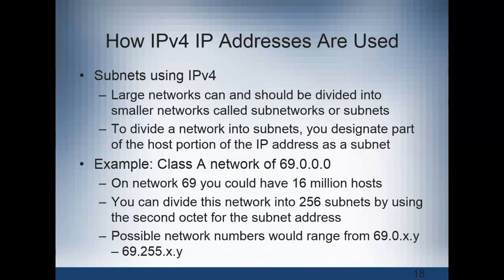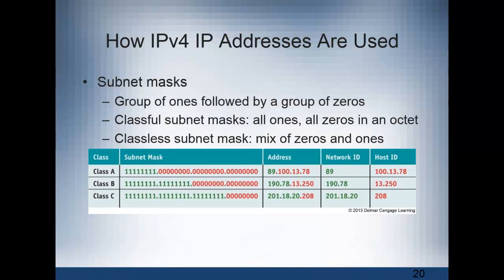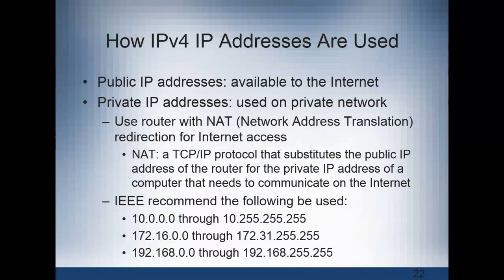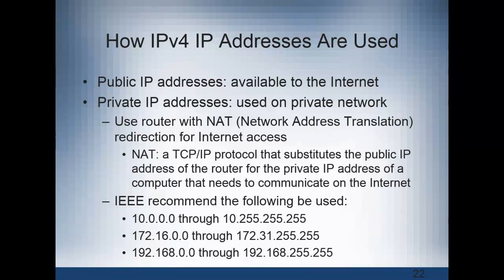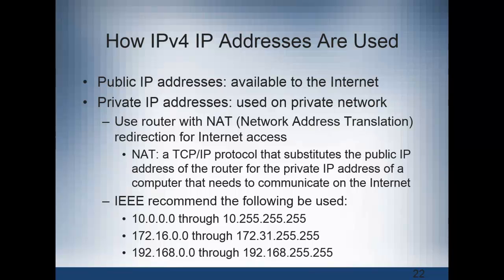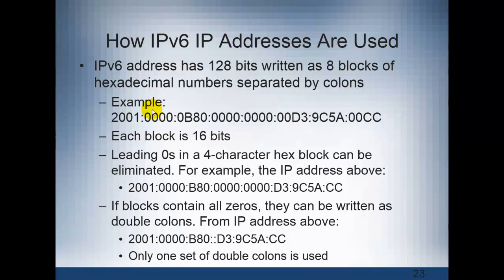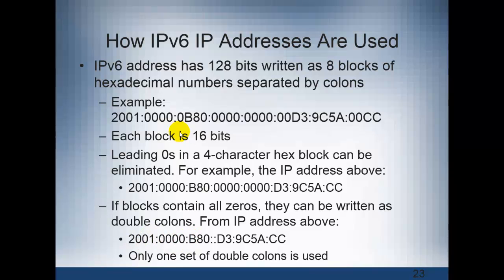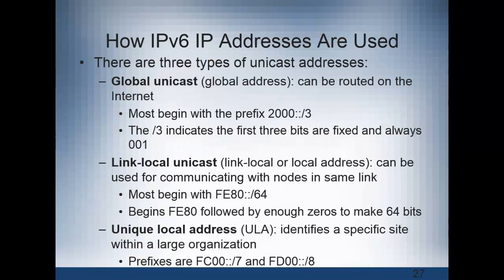Connecting to and Setting Up a Network - Pt 3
Lecture over Connecting to and Setting Up a Network.